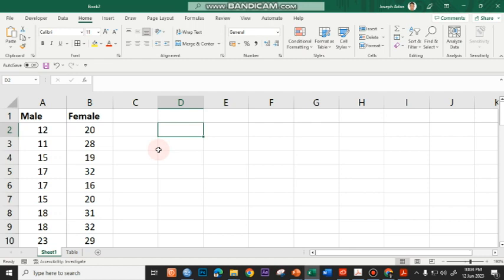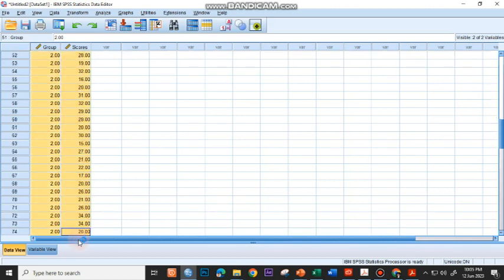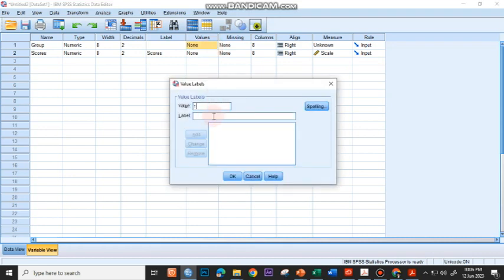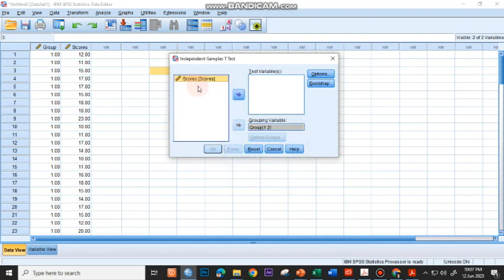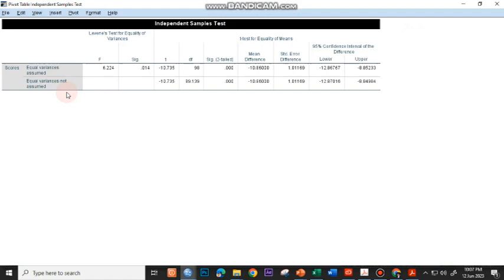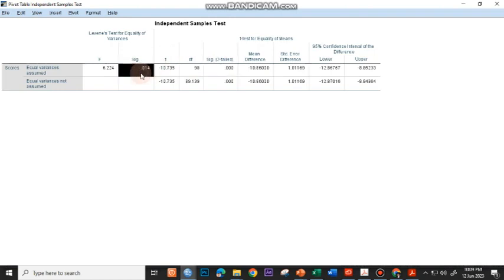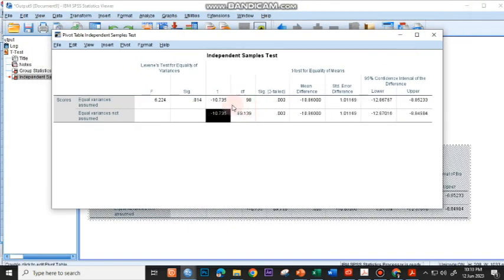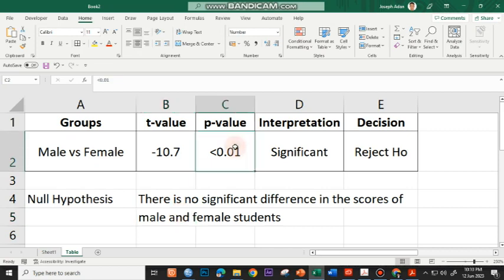Independent Samples T-Test Using SPSS